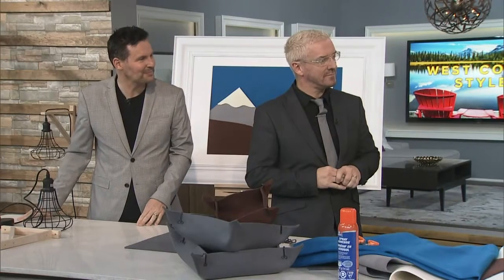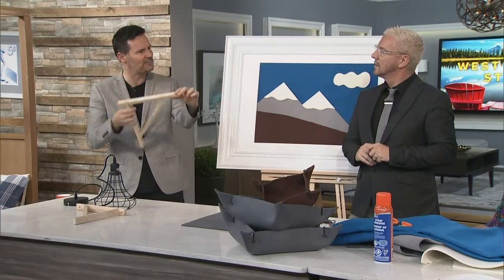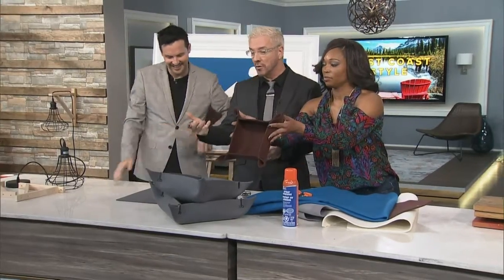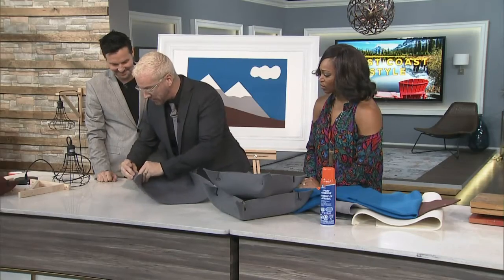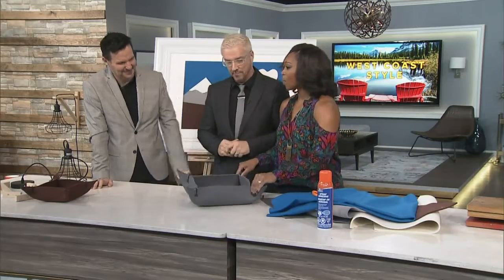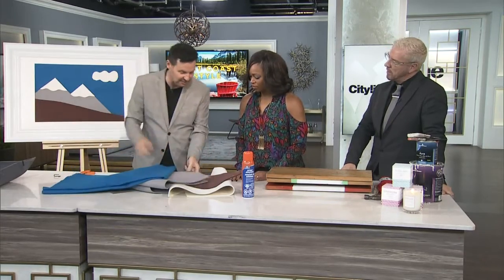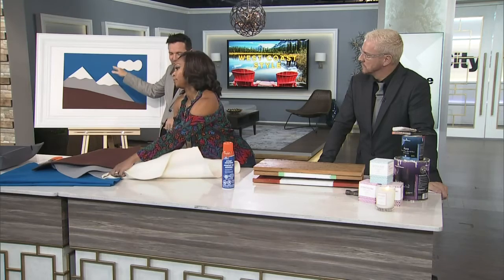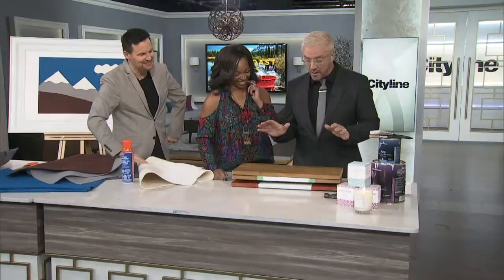Simple DIY light fixtures and felt bowls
Interior designs, Justin Ryan and Colin McAllister show us DIY projects from light fixtures to felt bowls to add a unique sense of style to your home.